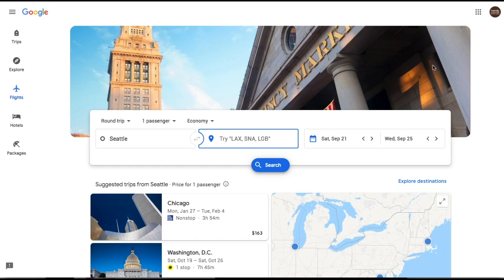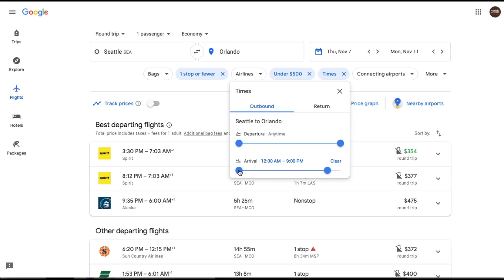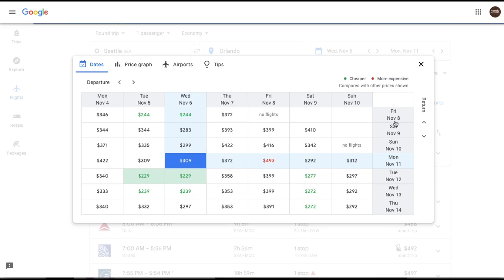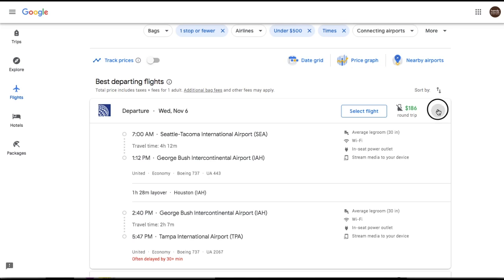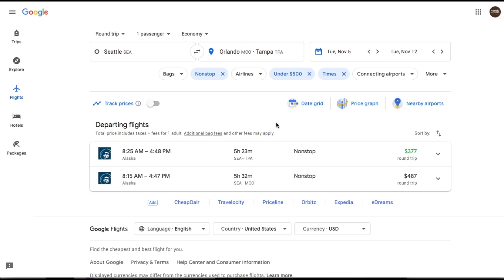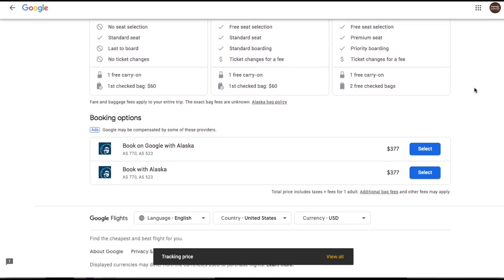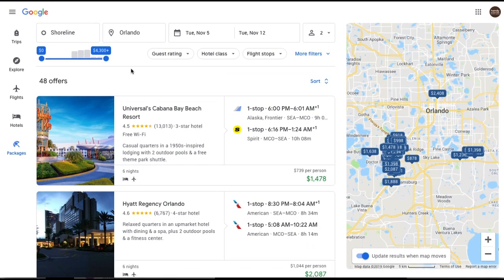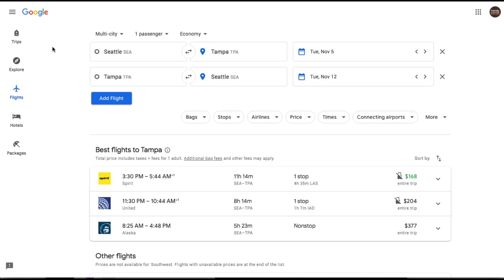The Best Way To Book Cheap Travel - Google Flights In-Depth Tutorial | Handy Hudsonite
Google Flights is a powerhouse tool for searching out the best and cheapest airline booking ticket deals and Google is only making it more versatile and easy to use.

It's streamlined to work seamlessly with your Google account and will even track prices and notify you when they drop in price or go up in price.

Recently, Google added interactive charts and maps to make your search even more exciting and intuitive. You can browse over how the price changes during your search period in an interactive bar graph. Want to see nearby airports? No problem, an interactive map shows the prices of flying into each and you can zoom in or out depending on how far from your original destination you want to arrive or depart.

With Google Flights, you can filter out results based on your preference (Non-stop, bag check in, cost, airports, even duration of your flight, etc.) You even have the ability to filter your favorite airlines. In addition, Google Flights will point out when fares may be based on limited options. For example, when a fare is lower because it doesn't allow you to choose seats or store your bags in the upper bins.

Once you've selected your flight, then a link will be provided so that you can purchase your tickets directly from the airline. Google Flights, unfortunately, does not provide a way to be an all-inclusive hub for searching out and purchasing your tickets like Travelocity, Orbitz, Hopper or other airline search engines. However, Google may build in that functionality eventually.

Let me know about your experience using Google Flights in the comment section and tips and tricks you've discovered.